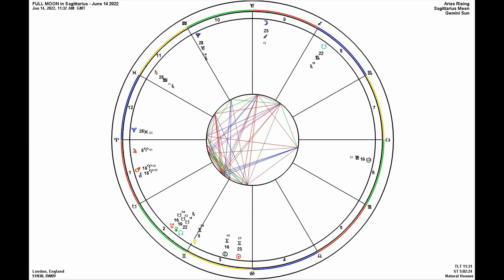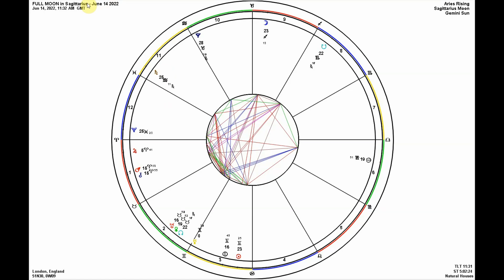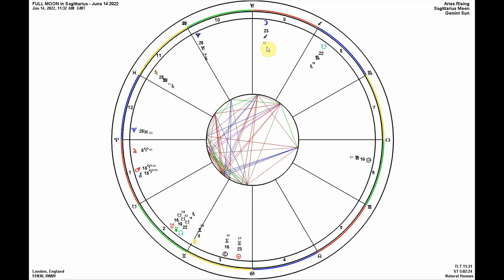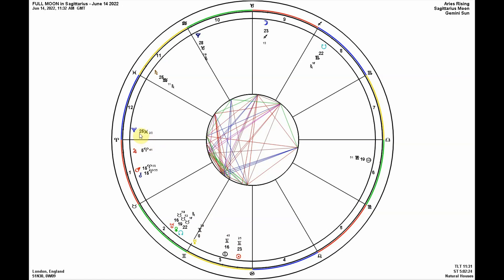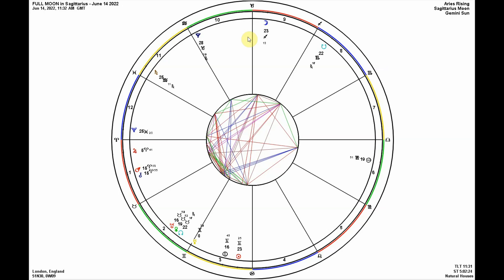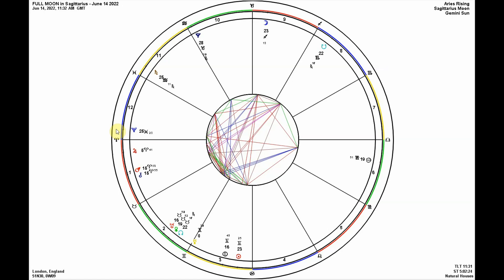FULL MOON in Sagittarius June 14 2022 ♐ | Growth, Wisdom & Understanding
In this video we discuss and unpack the full moon in Sagittarius happening on June 14, 2022. We meditate on its collective and individual energetic and spiritual dimensions, looking to the new moon for therapeutic guidance and direction.

Topics:
-full moon in Sagittarius June 14 2022 / full moon in Sagittarius June 2022 interpretation

-Sagittarius full moon June 14 2022 / Sagittarius full moon June 2022 /
-June 2022 Sagittarius full moon / June 14 2022 full moon in Sagittarius
- Neptune in Pisces
-Tara Nikita astrology

BOOK AN ONLINE INTUITIVE READING/ASTROLOGICAL COUNSELING CONSULTATION/NATAL CHART TEACHING CONSULTATION WITH ME

MY 5 TRIED & TRUE TIPS FOR APPROACHING ASTROLOGY & MY CONTENT TO YOUR INBOX